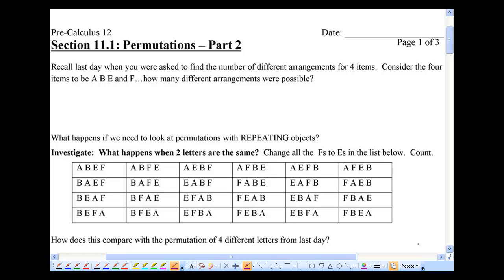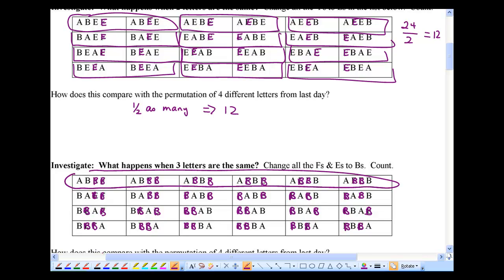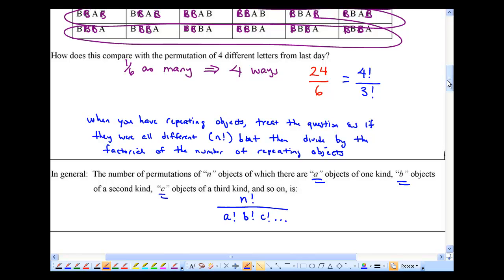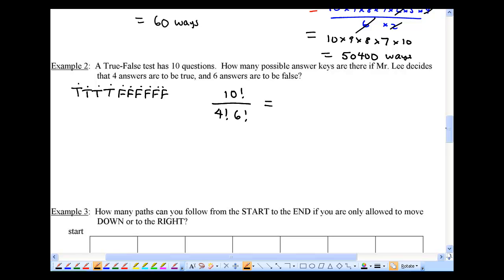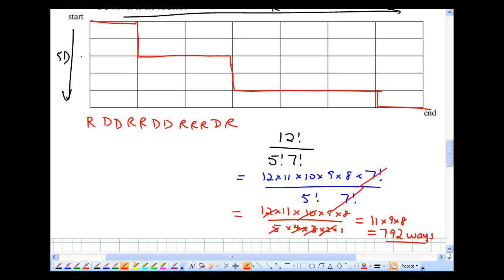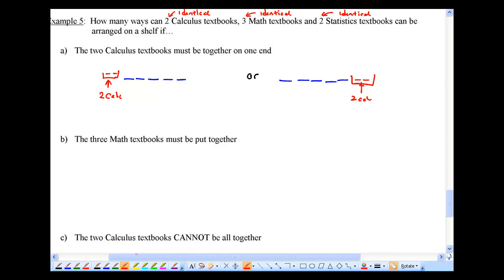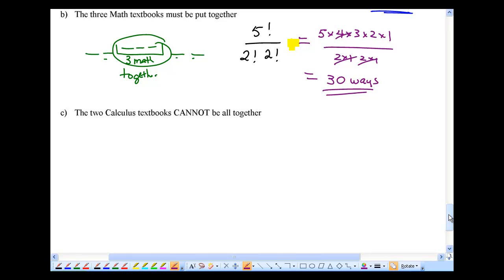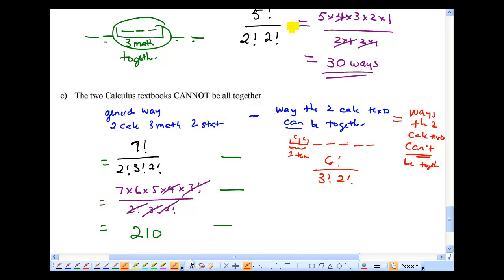Pre-Calculus 12 Section 11.1 Part 2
Permutations Part 2

NOTE: Don't get confused on #5. I said identitcal textbooks of the same subject area, and not different textbooks in the same subject area. Don't get confused.